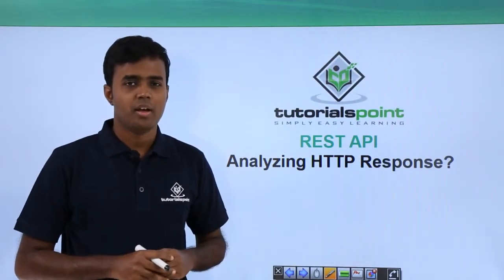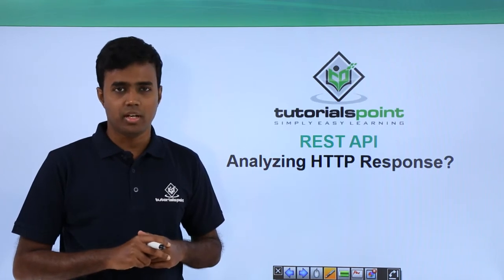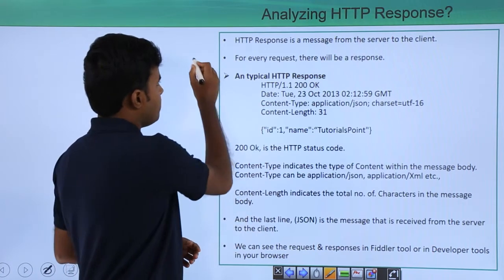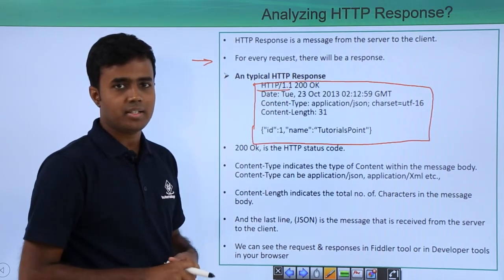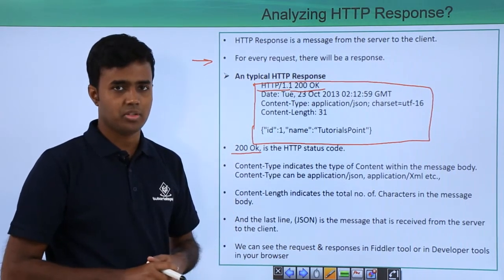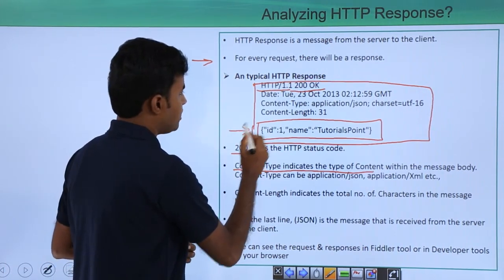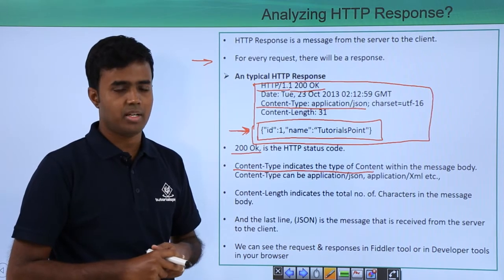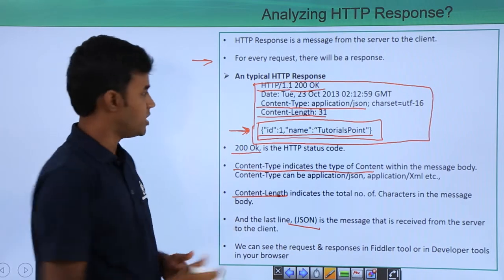REST API - Analyze HTTP Response?